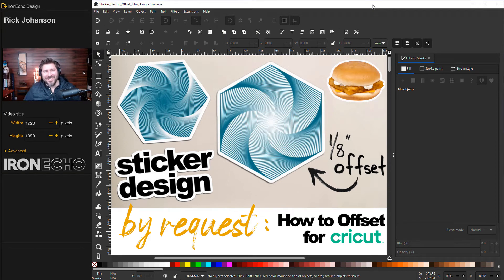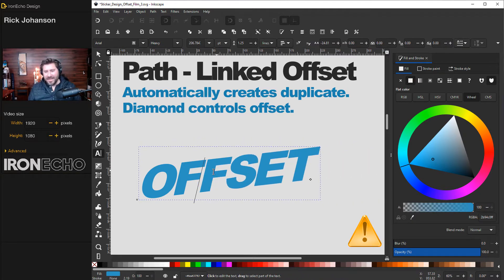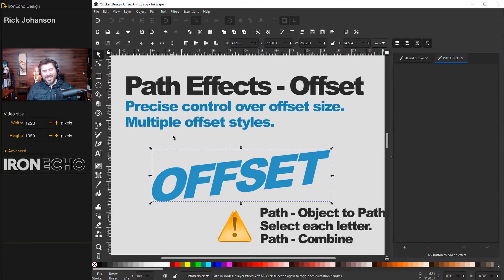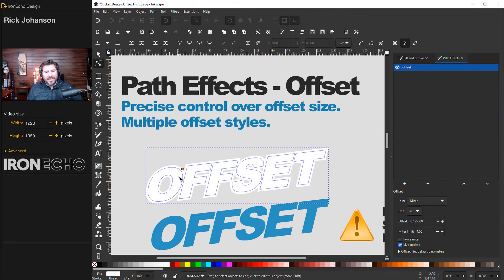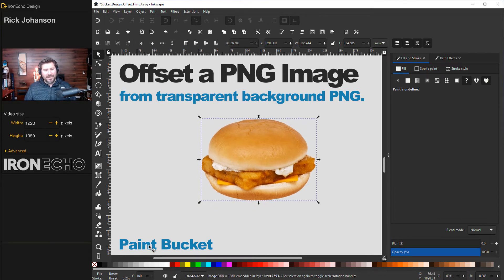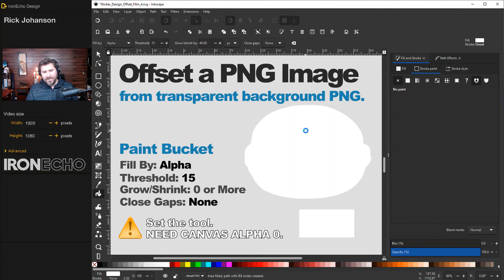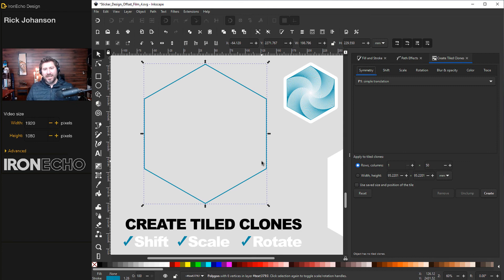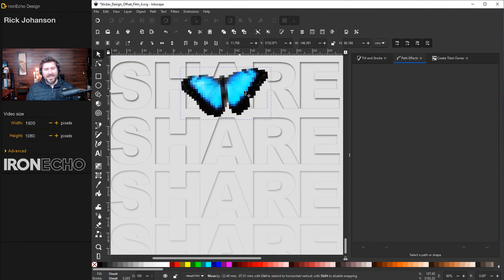Sticker Design: How to Offset Text and Images for Cricut with Inkscape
Inkscape step-by-step beginner, intermediate tutorial on how to offset text or PNG images using Inkscape with ease. 3 easy methods include: Linked Offset, Live Path Effects Offset, and Paint Bucket. BONUS Tutorial: How to create a spiral hexagonal geometric design using Create Tiled Clones Shift, Scale, and Rotate Follow along at your own pace and make something beautiful today.

TIME STAMPS:
0:00   Intro
1:00   Setting the Canvas Background Color
1:48   Linked Offset
3:22   Path Effects - Offset
7:11   Offset a PNG Image with Paint Bucket
10:03  Hexagonal Spiral Design: Create Tiled Clones Settings

*** Open to collaborating with brands who help people expand their creativity and design skills. ***